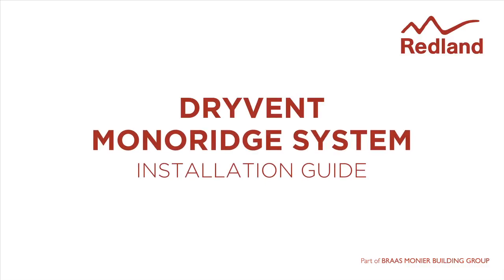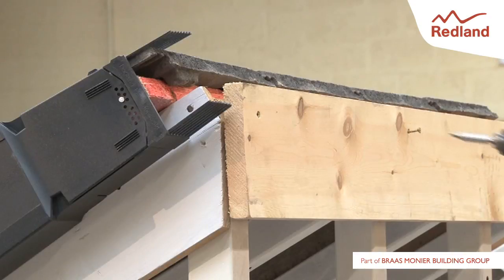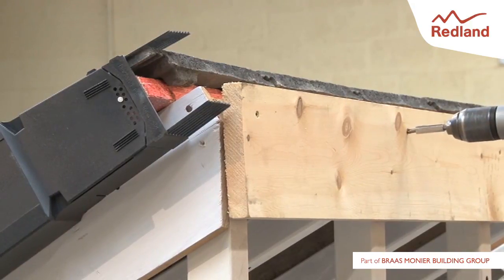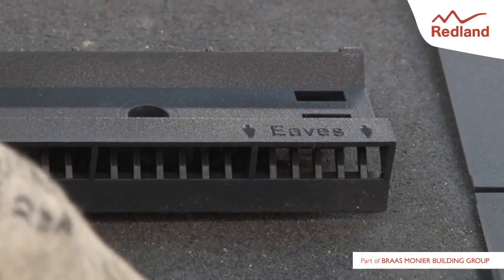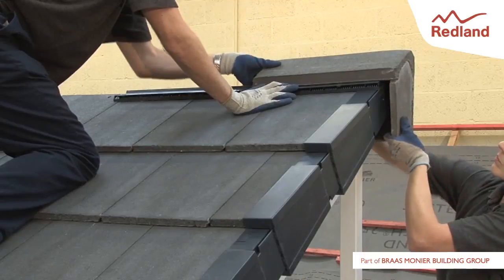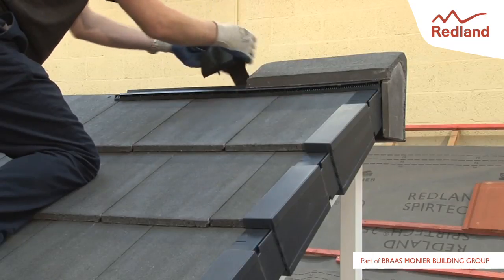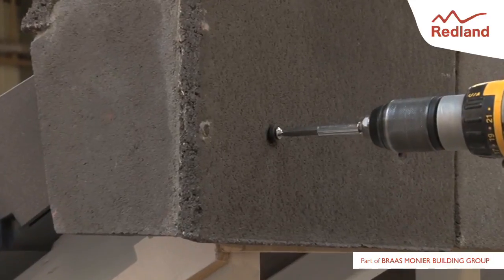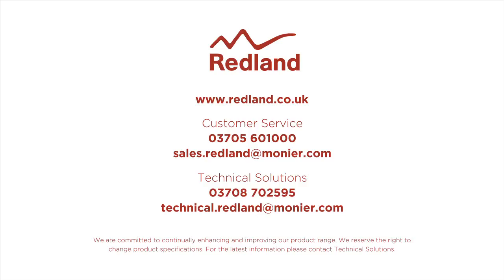DryVent Monoridge System installation video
DryVent Monoridge system provides a secure, dry fix, weathertight roof space ventilation solution for the roof ridge.